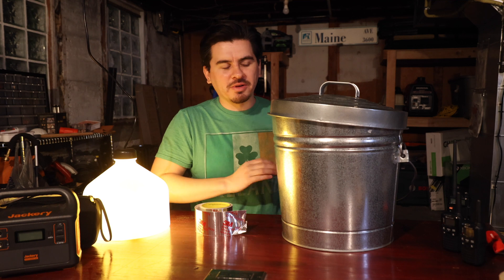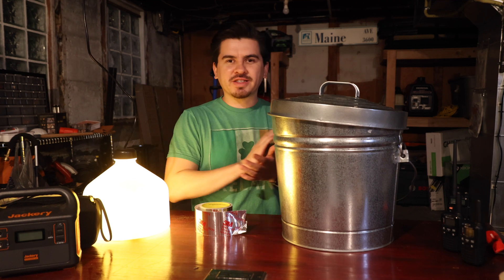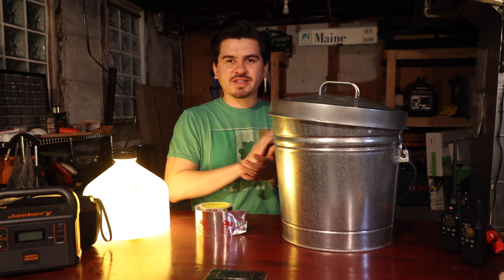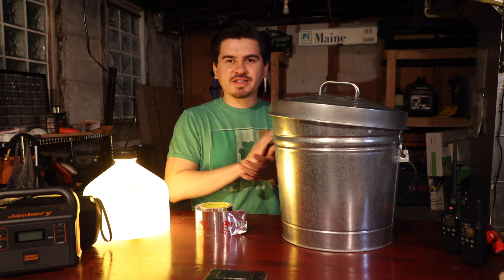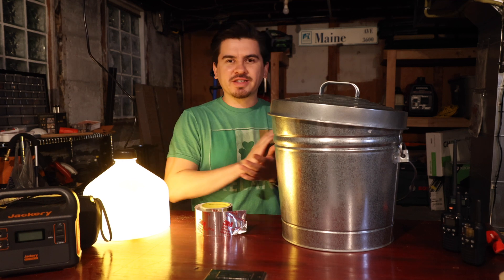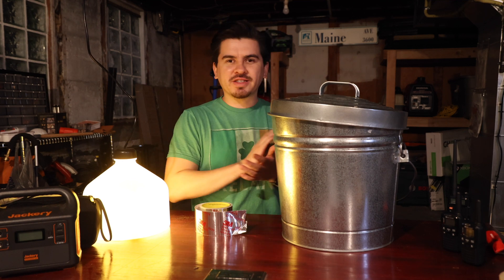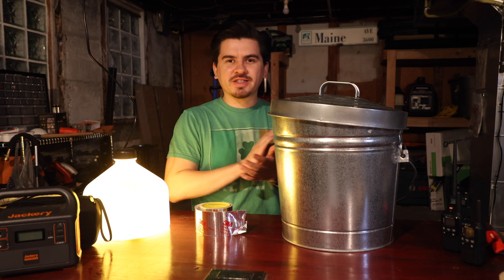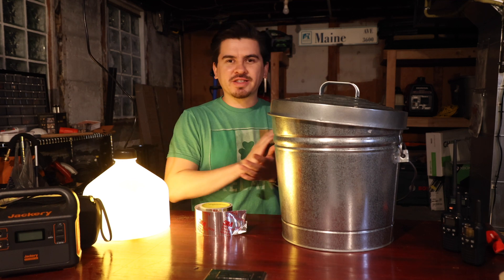NUCLEAR EMP PREP - $30 DIY EMP protection for your electronics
This quick DIY faraday cage can save your electronics in the event of a solar flare or EMP.

Jackery Portable Power Stange Explorer 160

Baofeng UV-5R